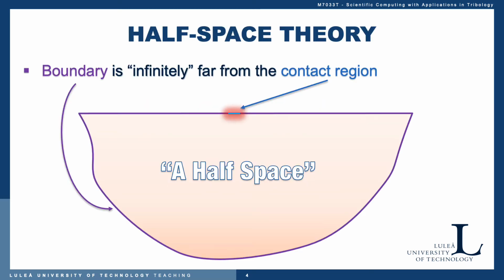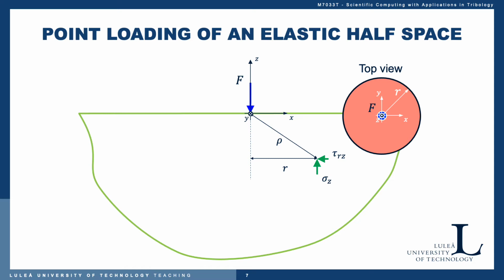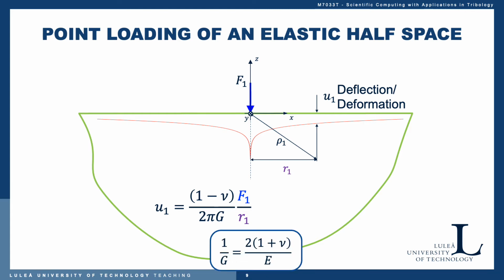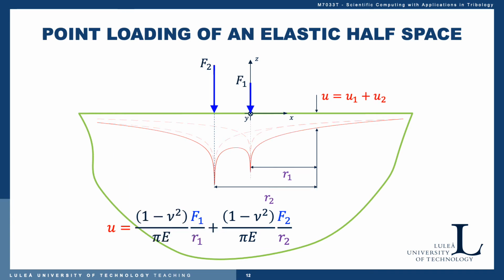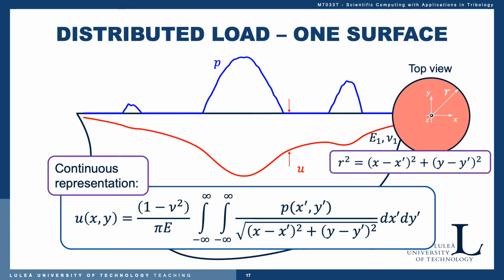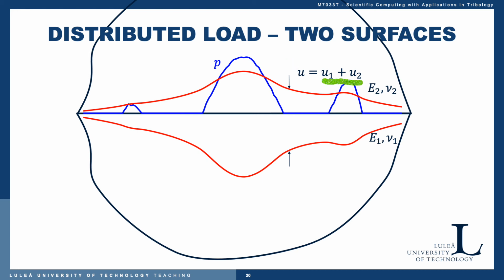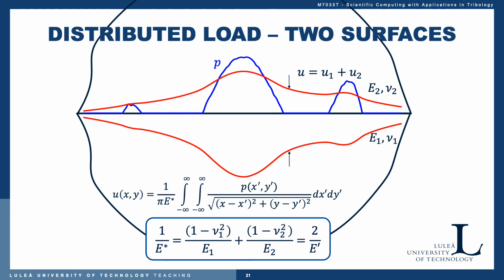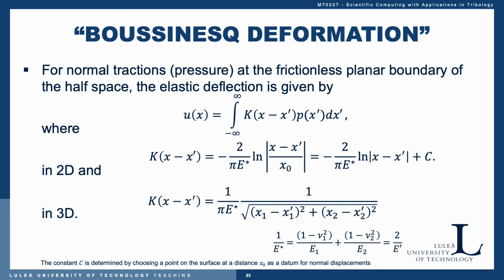M7033T CM 1 Part 2 Half Space Theory